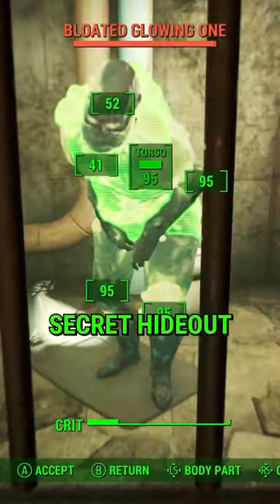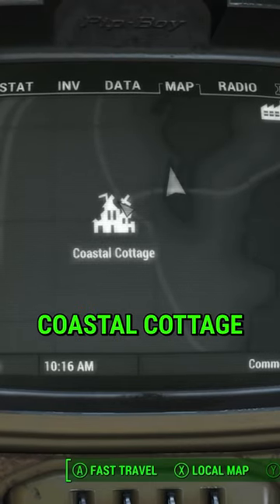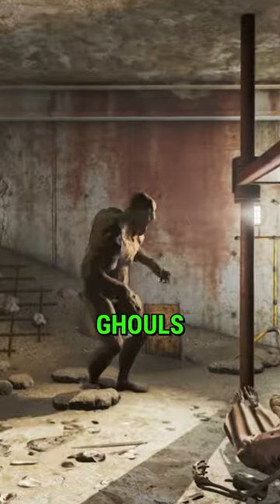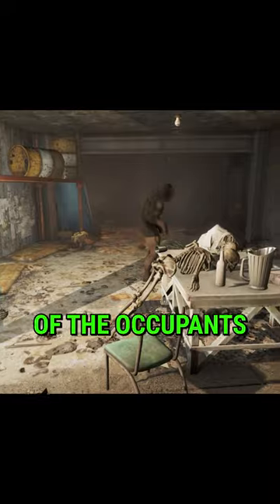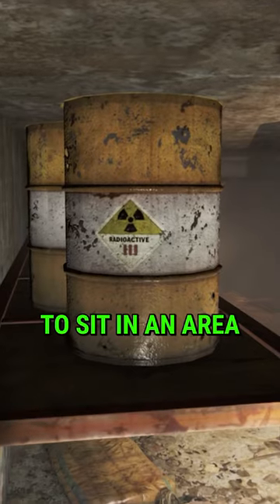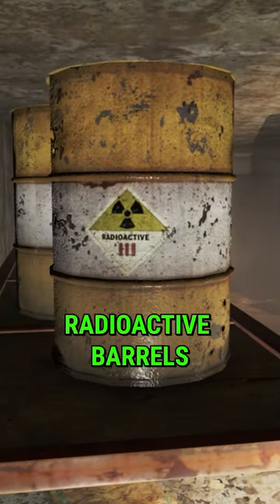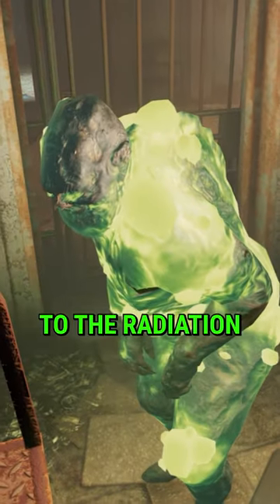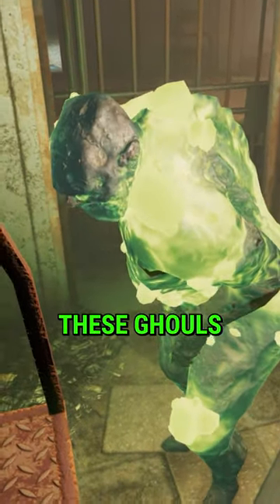Finding a Secret Ghoul Prison in Fallout 4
Hank u